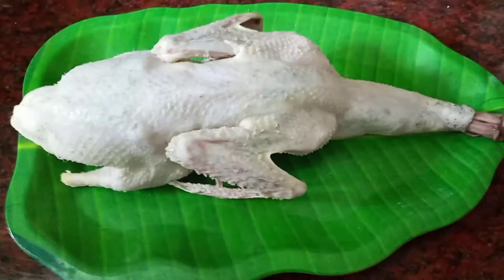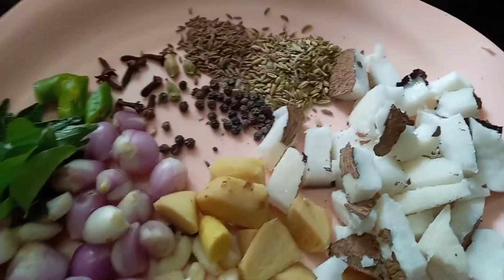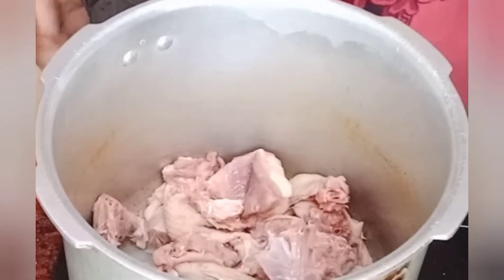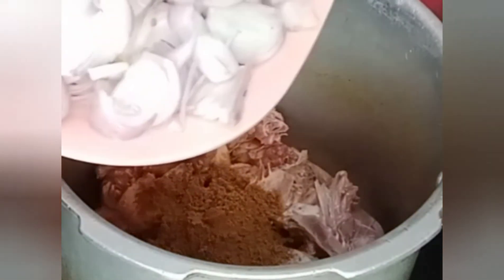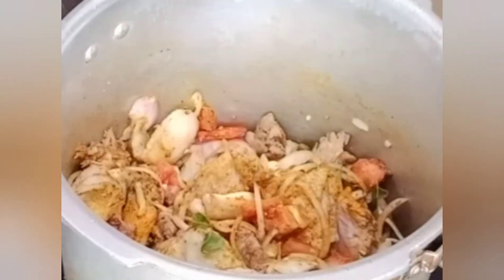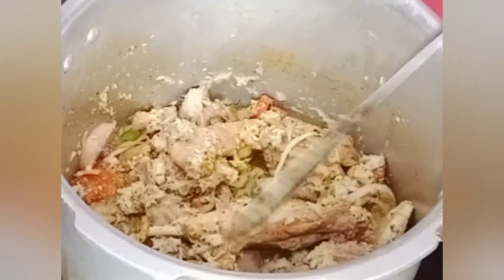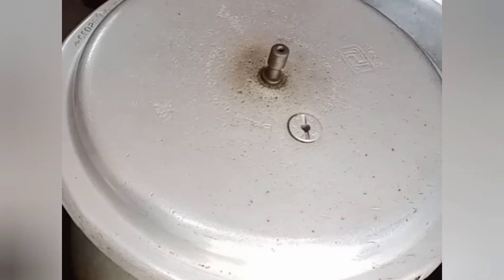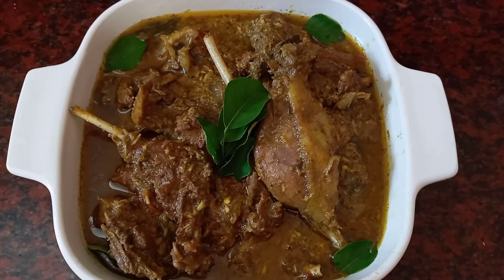Waw!!!!! Super Tasty Duck Curry With Coconut.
Very tasty, healthy and Nutritious Duck curry.
Should try this method at least once.